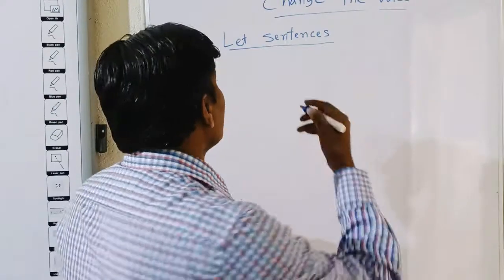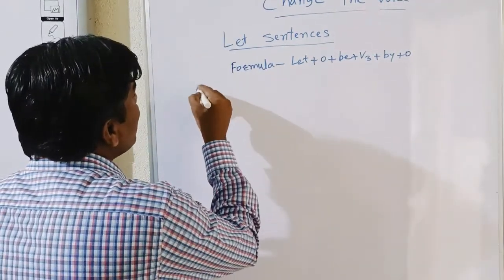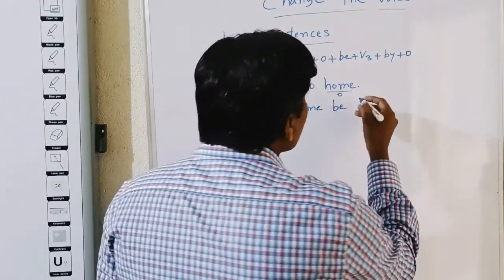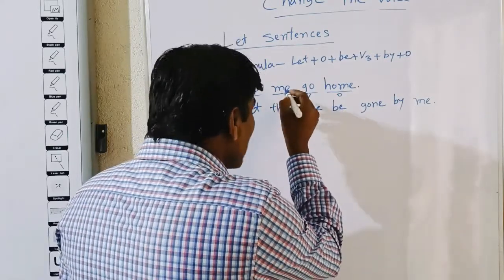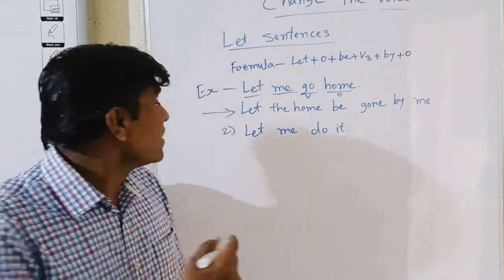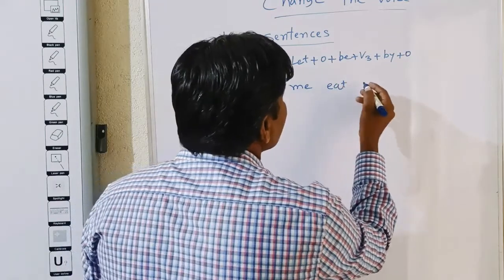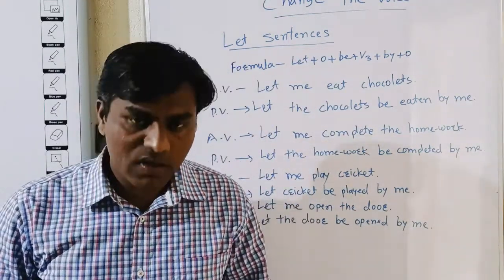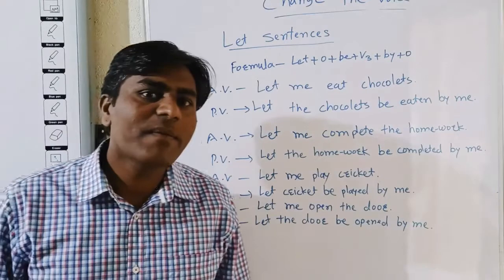Change the Voice - Let Sentences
Hello friends, I'm Ashok. Today I'm going to tell you about the Change the Voice of Let Sentences.